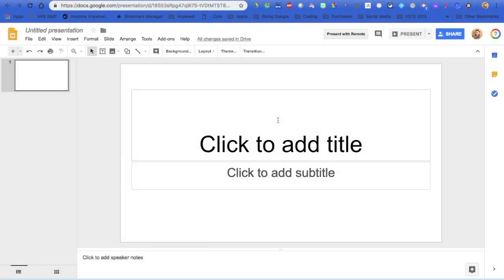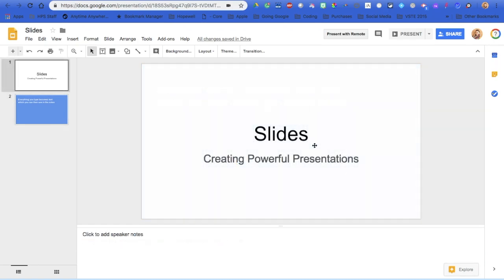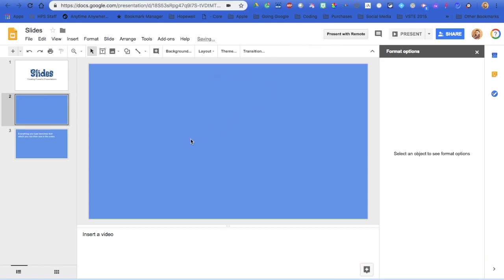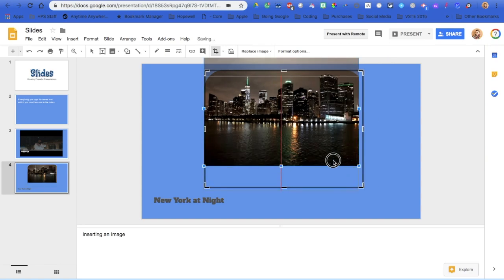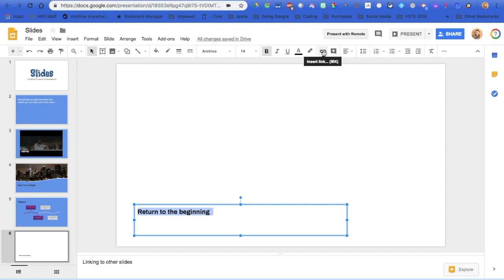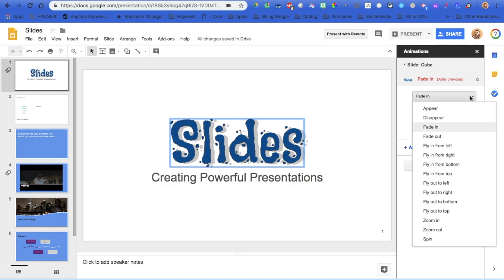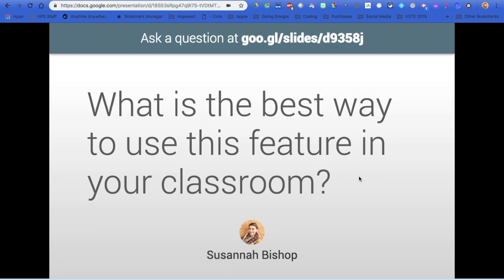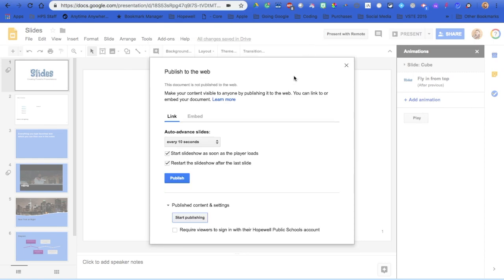Master the Mix Week 3: Slides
Explore the features of Google Slides